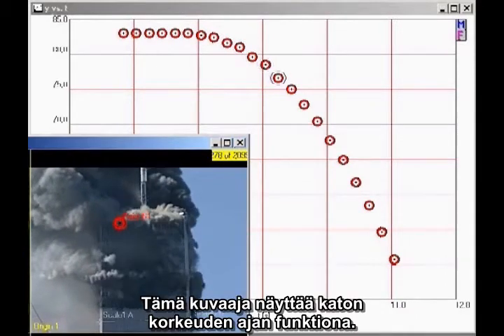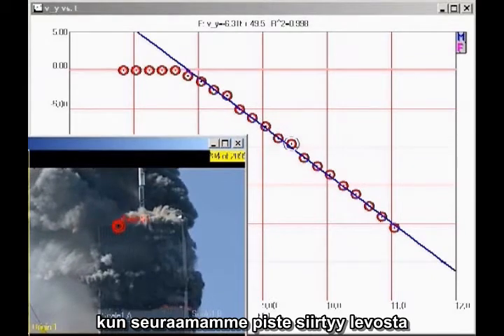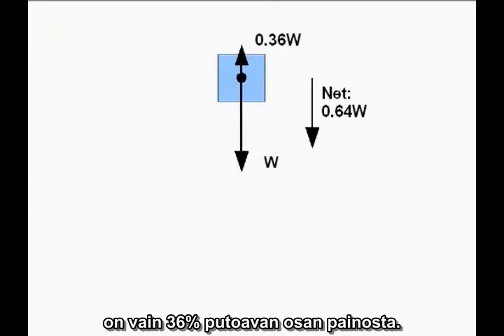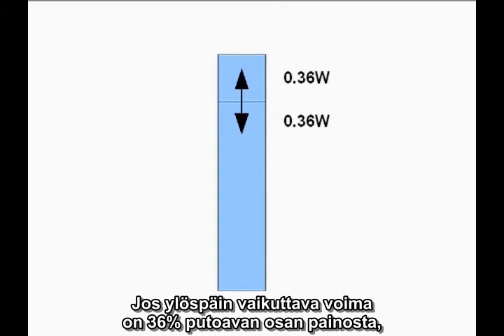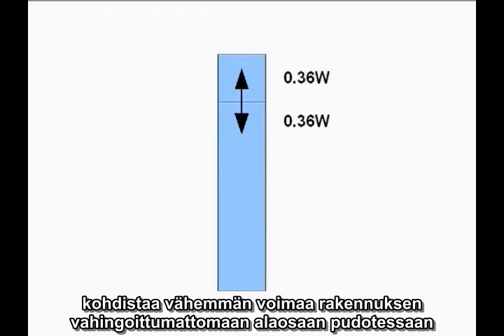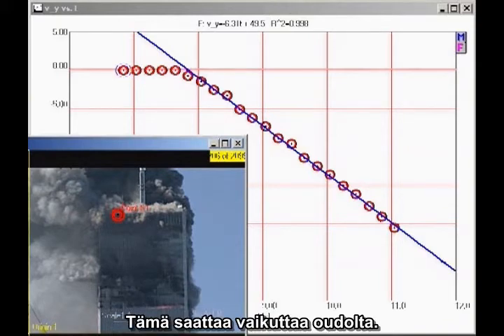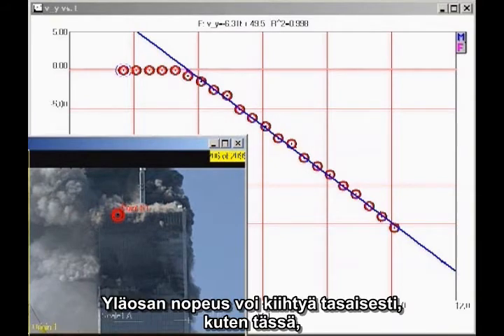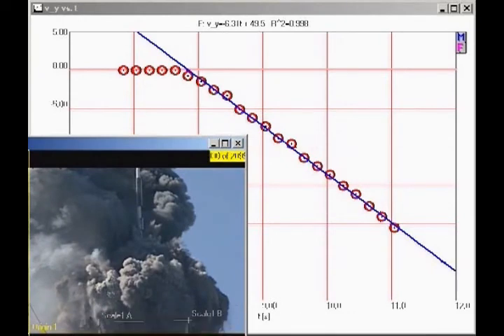North Tower Acceleration by David Chandler - tekstitetty suomeksi